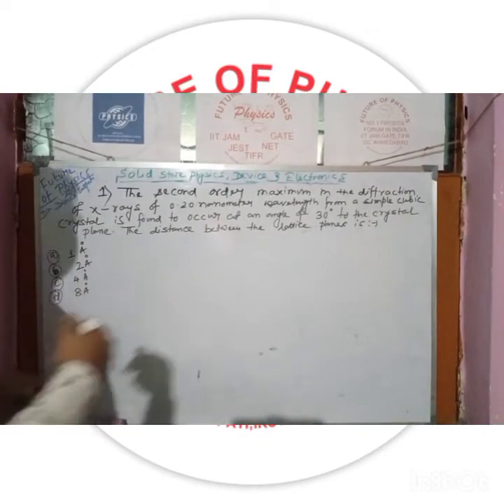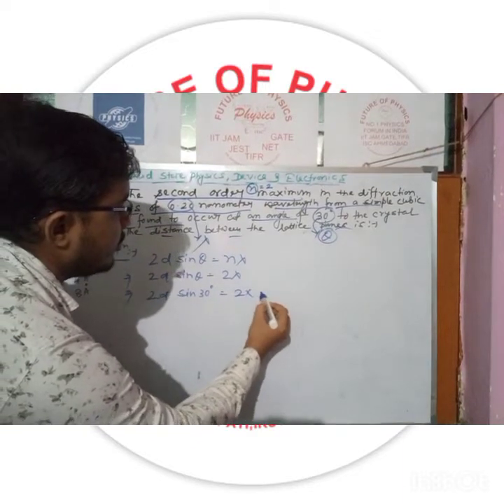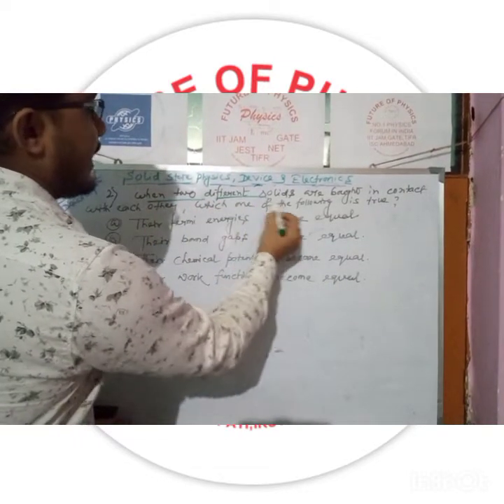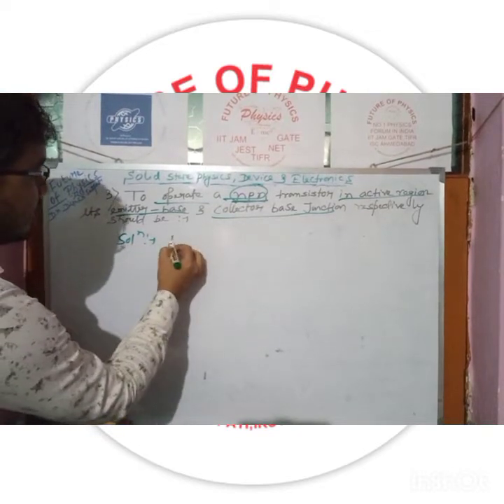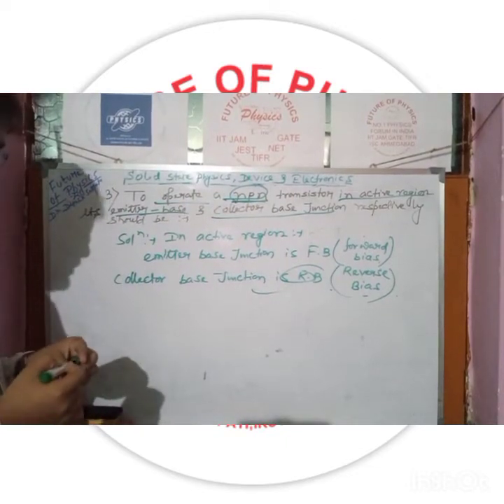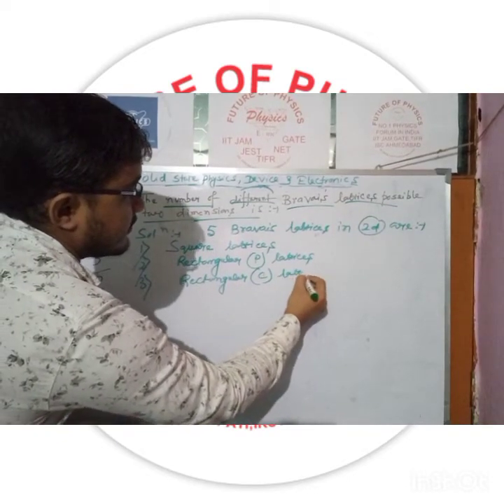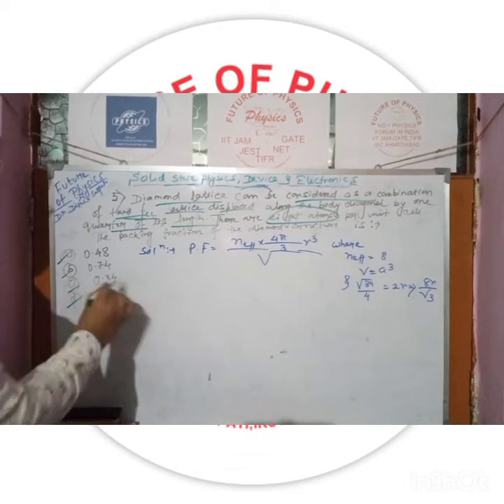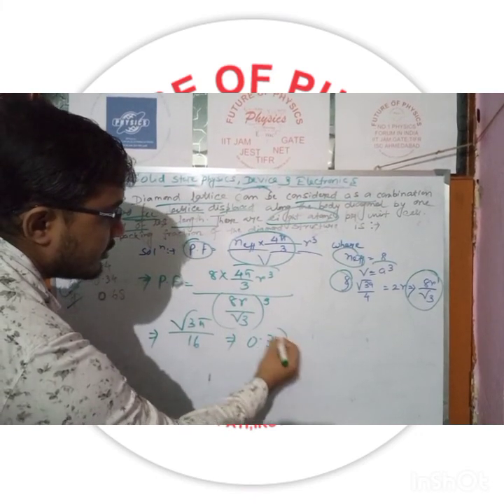SOLID STATE PHYSICS, DEVICE AND ELECTRONICS::: FUTURE OF PHYSICS::: CAPSULE PROGRAMME 2022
PART 2,PROBLEM NUMERICAL WITH SOLUTION
SOLID STATE PHYSICS, DEVICE AND ELECTRONICS
CAPSULE PROGRAMME
FUTURE OF PHYSICS
IIT JAM,TIFR,GATE,JEST,CSIR NET
FOR ALL SUPPORT & GUIDE 2022
LECTURE PREPARED BY:-
DR. DIPESH SATPATI
ASSOCIATE SPACE SCIENTIST, ISRO